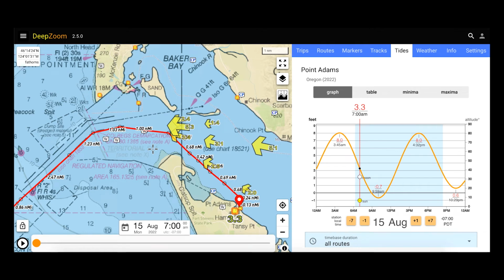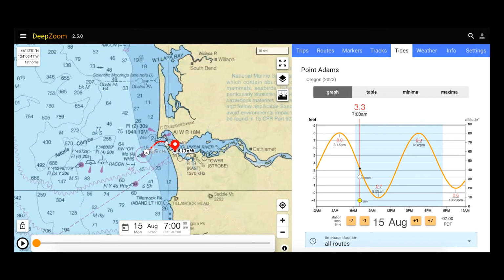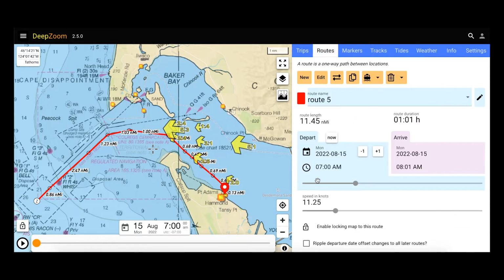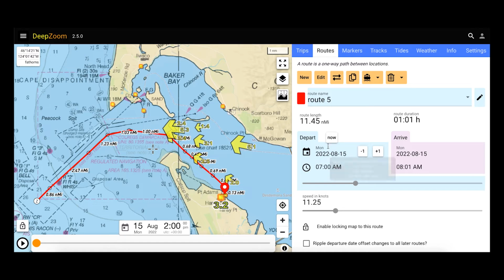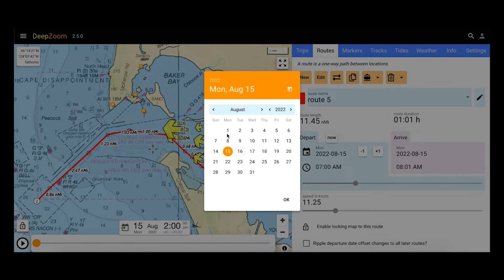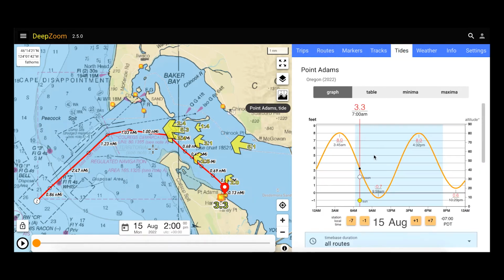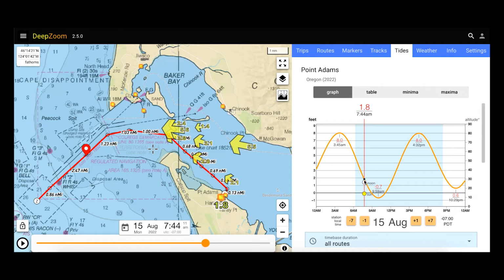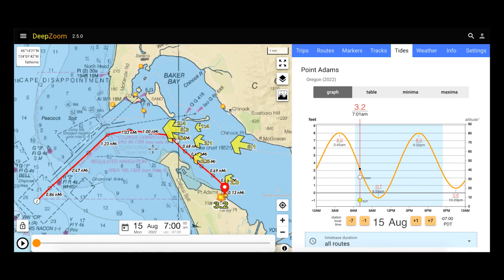My Columbia River bar crossing on Deepzone.com from August 15 2022 7am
This is an animation showing my crossing the bar relative to the tide chart on Deepzone.com a very handy tool for planning a bar crossing